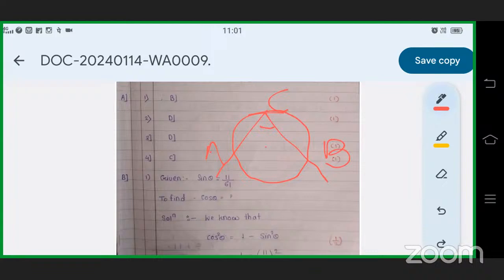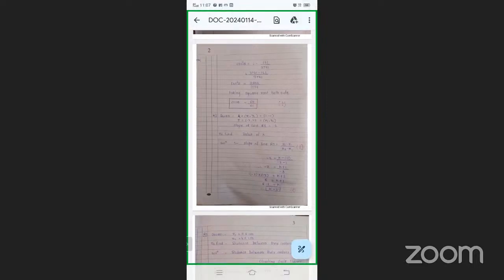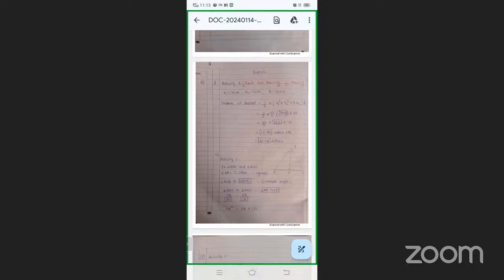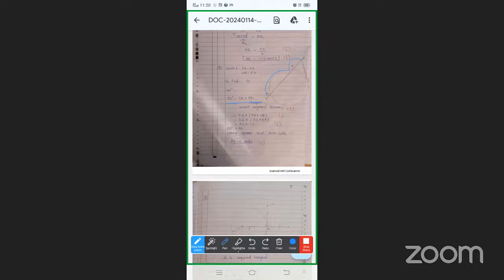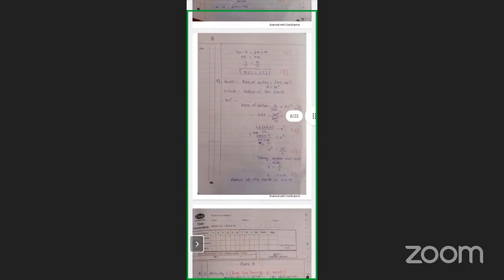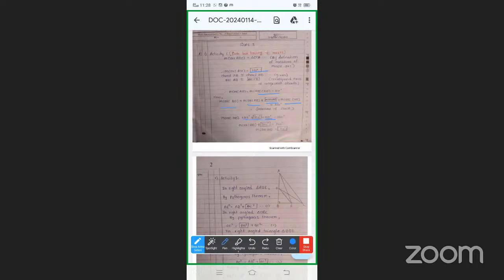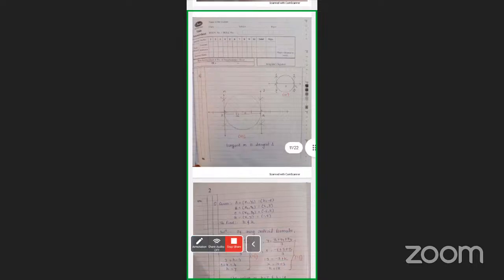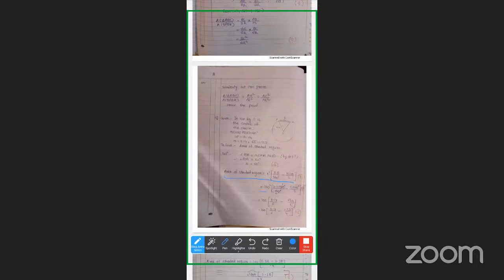10th Prelim 3 Maths 2 (EM) Paper Discussion Pune 2023-24 (18.1.2024)